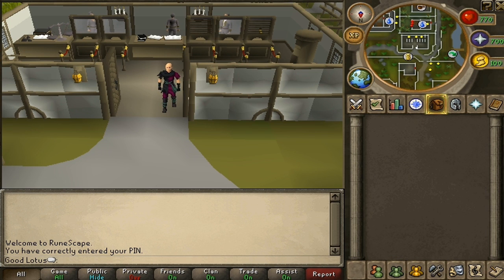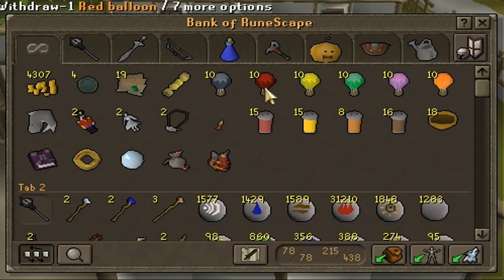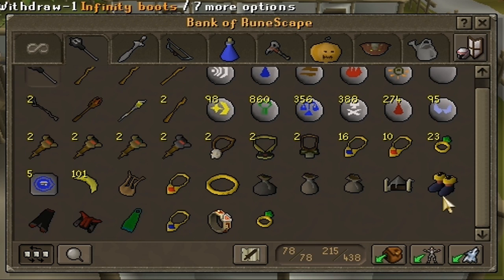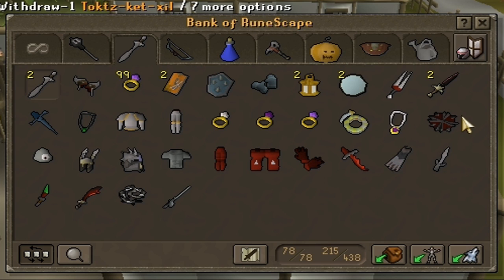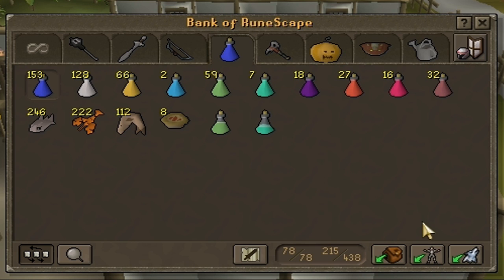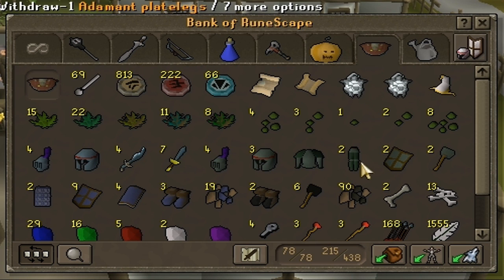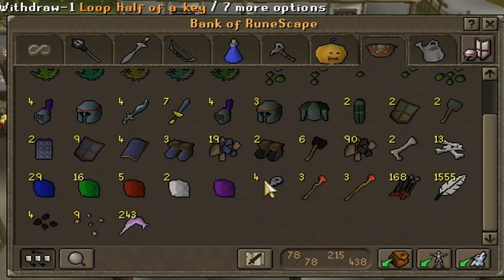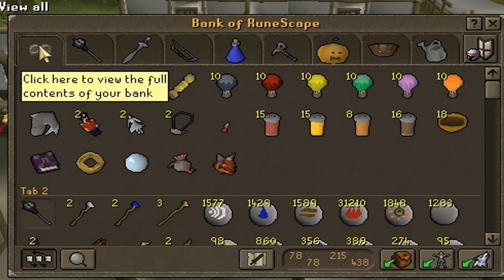Good Lotus | Runescape Bank Video w/ Commentary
Hey guys this is my Runescape Bank Video with commentary! I've always wanted to make Bank video and here it is.